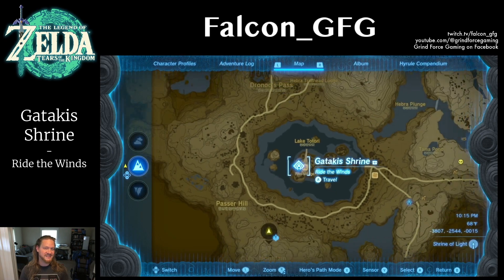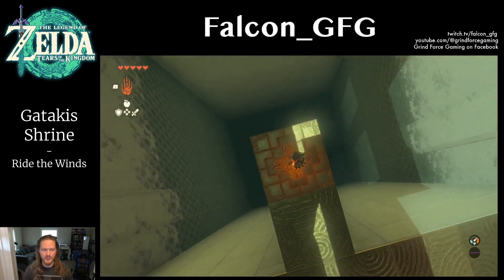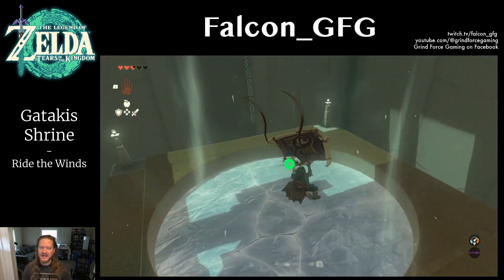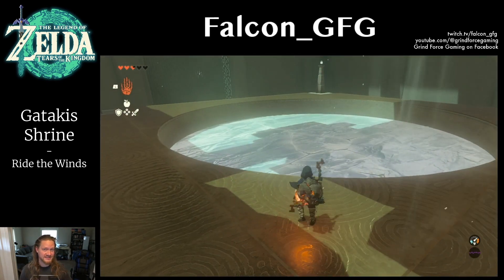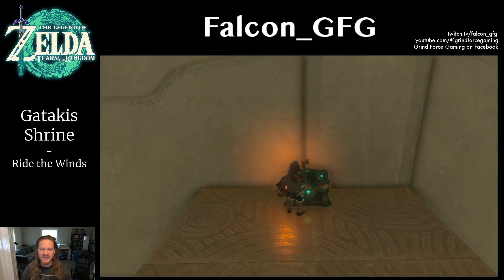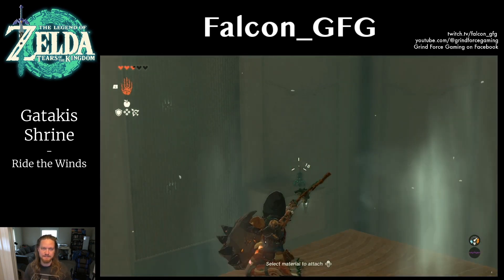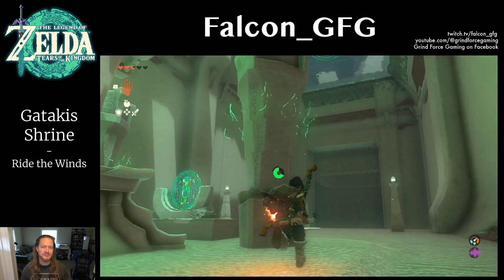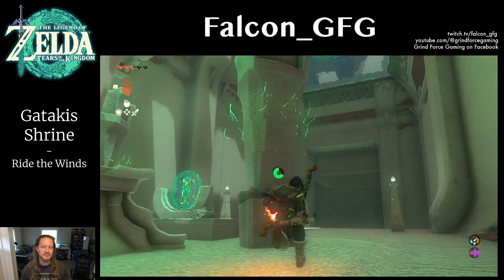Zelda: Tears of the Kingdom - How to Complete Gatakis Shrine (Ride the Winds)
Falcon bringing you a quick guide for how to complete the Gatakis Shrine in the Legend of Zelda: Tears of the Kingdom.

Chat with Falcon, Datskat, JB, and Nova on our Grind Force Gaming Discord channel: